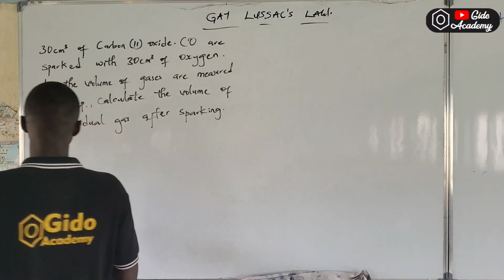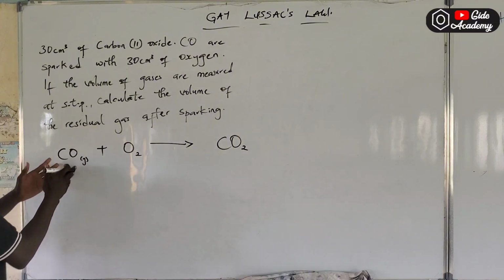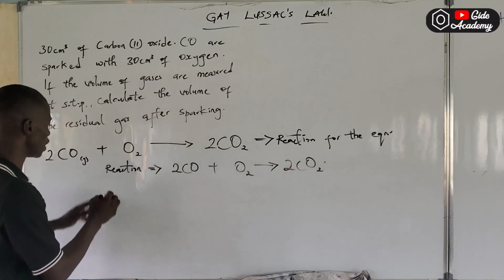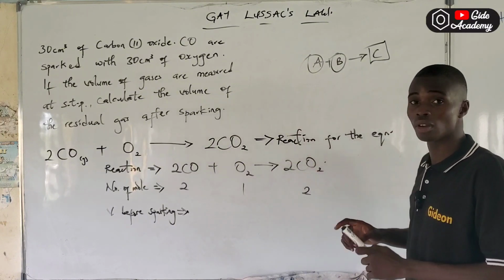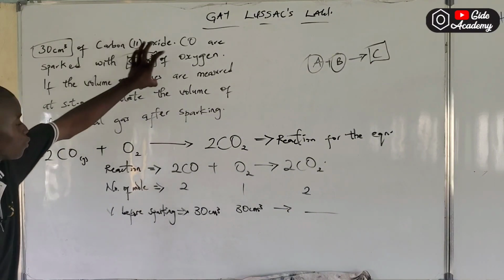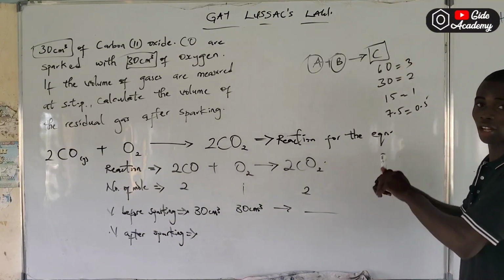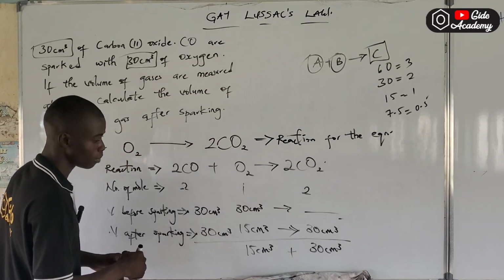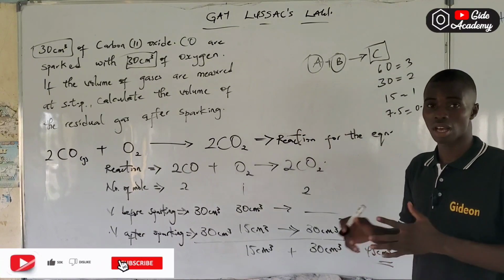GAY LUSSAC'S LAW OF GASES || GAS LAW || O' LEVEL CHEMISTRY || WAEC AND JAMB